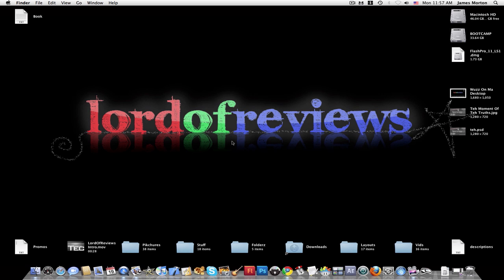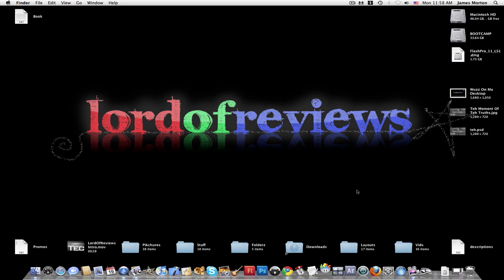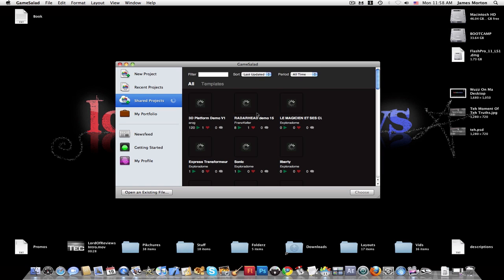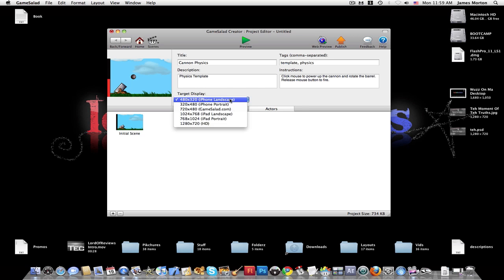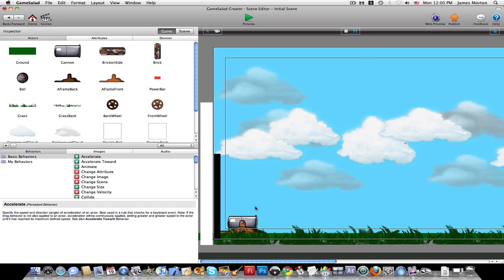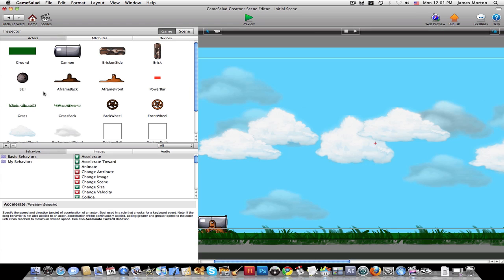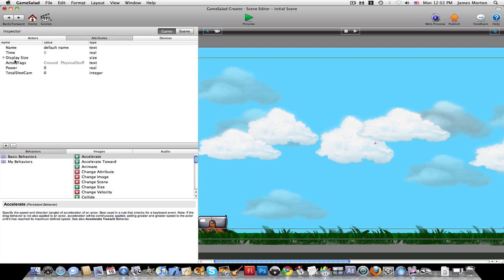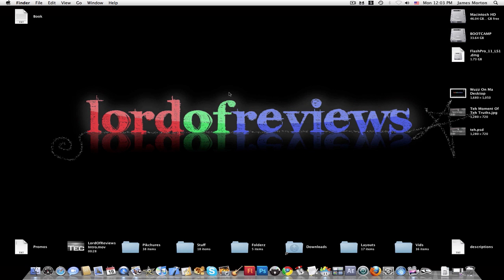GameSalad, The Game Creator For The Rest Of Us!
A review of GameSalad, a easy and amazing free game creator for Mac, PC, online, and IOS.